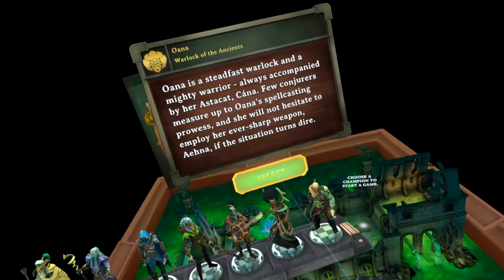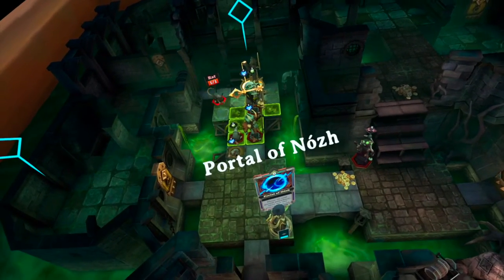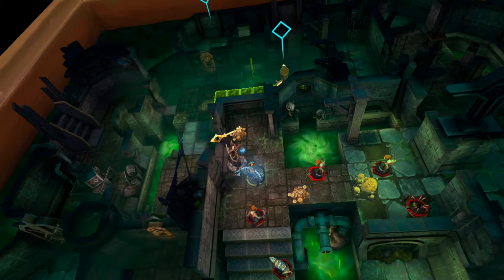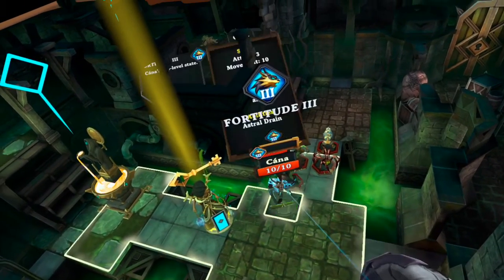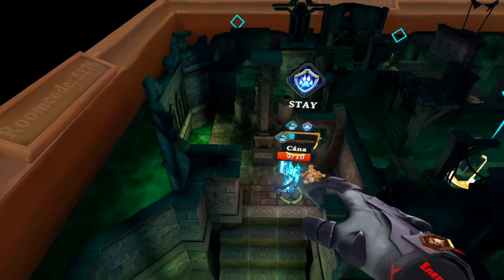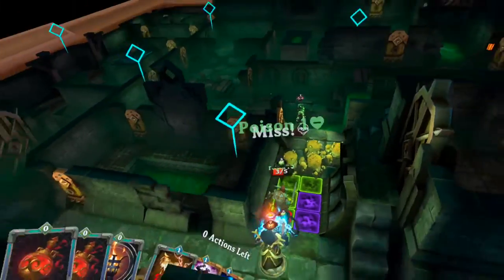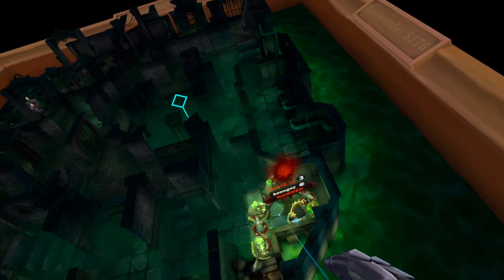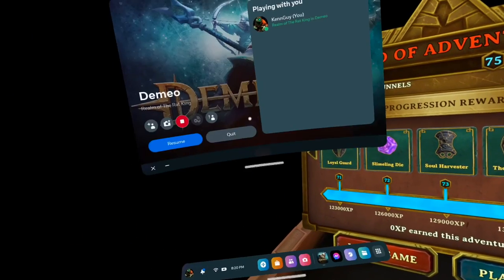Demeo Warlock Tutorial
Demeo Warlock Tutorial — How to play the Warlock.

It's all about that cat! Use it for damage and protection.
Cana will keep your crew alive.

I'll share the basics of Oana and Cana for new players,
and advanced moves for experienced players as I run
through the Queen (Sarcophagus) adventure.

* How to play the Warlock with others
* How to play the Warlock Cards
* How to use Cana best
* Positioning to survive

Enjoy this Demeo Warlock Tutorial!